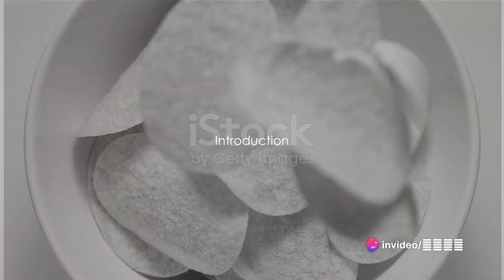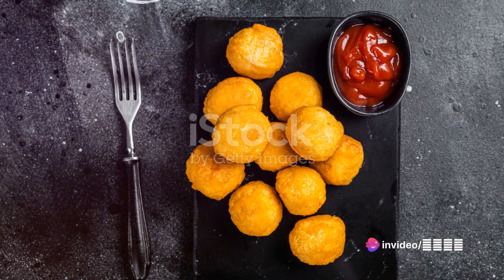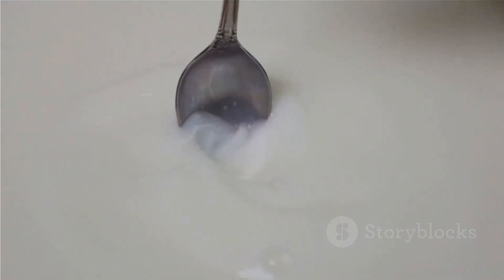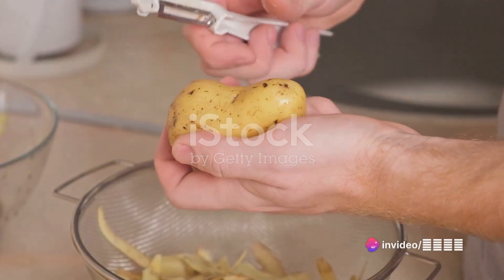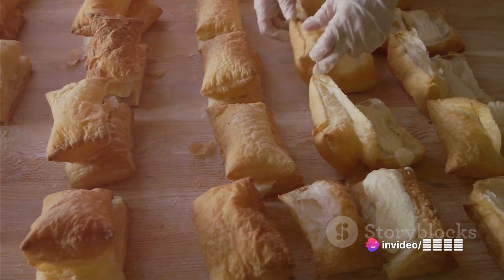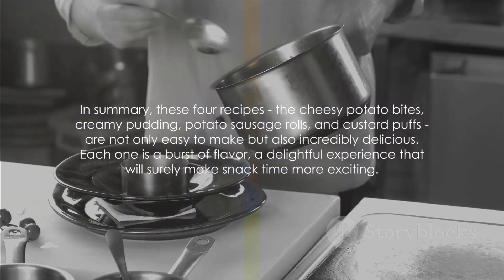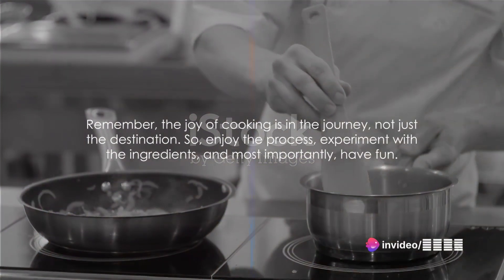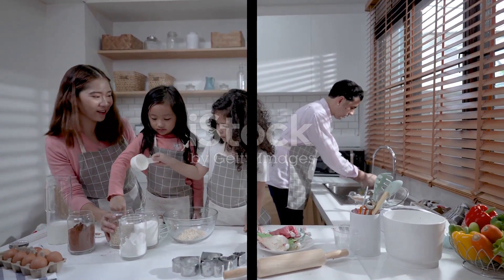4 easy snack recipes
Are you ready to take your snack game to the next level? In this mouthwatering video, we bring you not one, but four easy-to-make snack recipes that will leave you craving more! Whether you're a beginner in the kitchen or a seasoned chef, these recipes are bound to impress. From savory bites to sweet treats, we've got something for everyone. Get ready to tantalize your taste buds and master the art of snack making. Let's dive into the world of irresistible snacks together!
OUTLINE:
00:00:00 Introduction
00:00:13 Cheesy Potato Bites
00:00:36 Creamy Pudding
00:00:52 Potato Sausage Rolls
00:01:13 Custard Puffs
00:01:34 Conclusion
Recipes, quick, for winter,
Quick recipes, for children,
Snacks, fruits,
Snacks, for vegetarians,
Diet supplement,
Ingredients, good, chocolate,
Quick recipes for seafood,
dairy snacks,
Diet snacks, food,
Microcomponents with protein.,